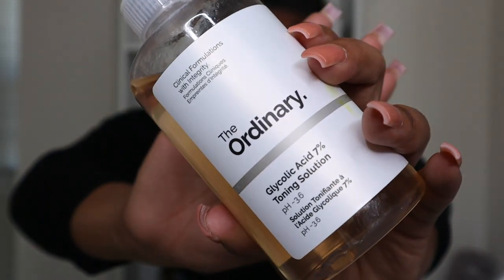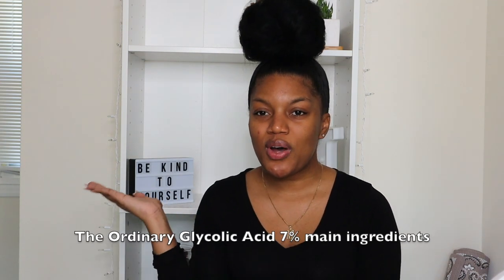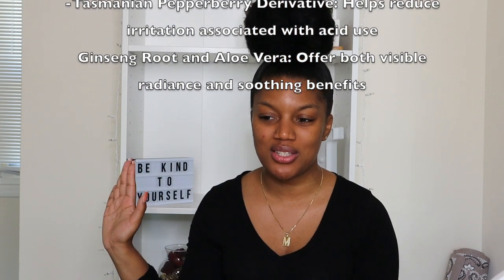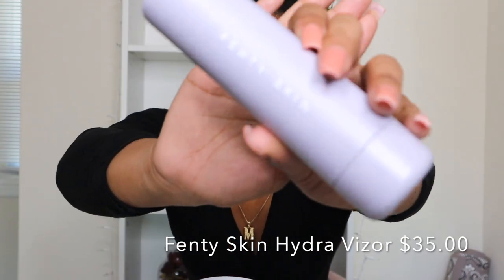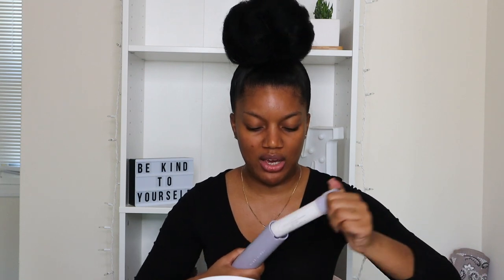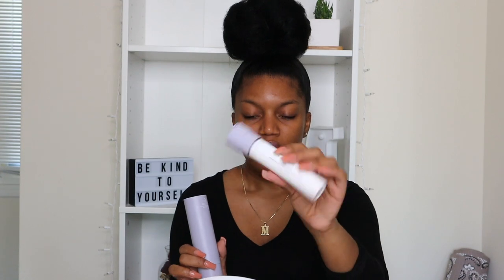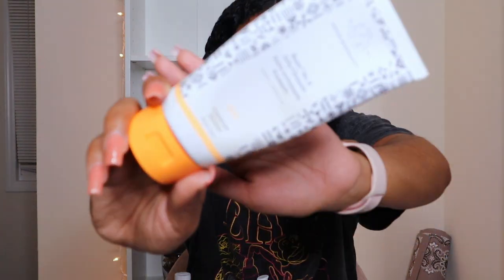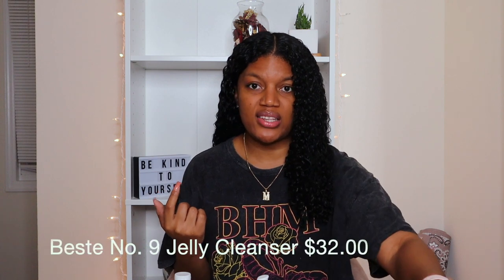Testing Out New Skincare So You Can Spare Your Skin!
Hey my loves! Put on your comfy clothes and get into some new skin care testing. I've listed all products used in my video below.

-Fenty Skin Hydra Vizor Invisible Moisturizer Broad Spectrum SPF 30 Sunscreen
-OLEHENRIKSEN Glow2OH™ Dark Spot Toner
-FENTY BEAUTY by Rihanna Eaze Drop Blurring Skin Tint